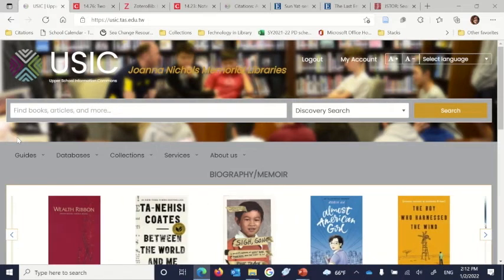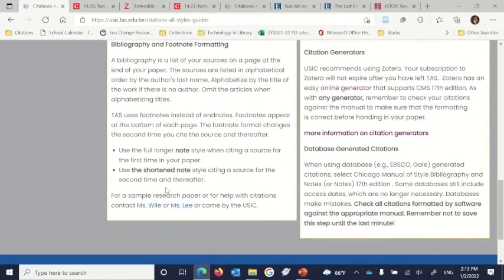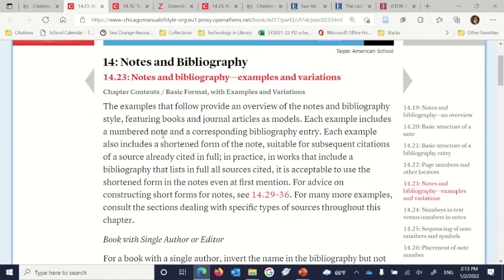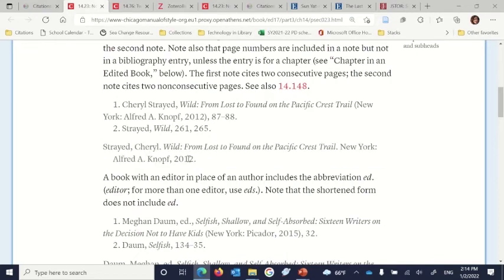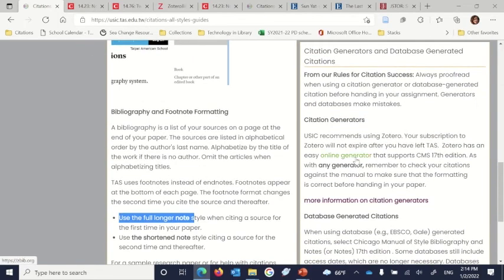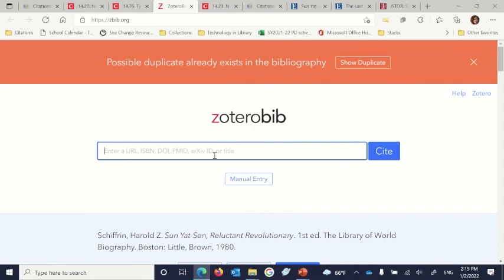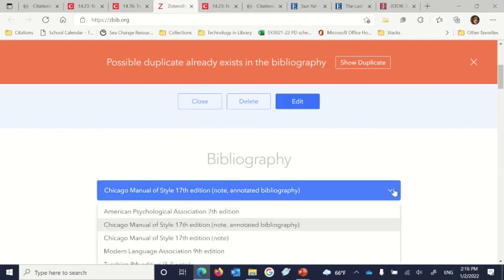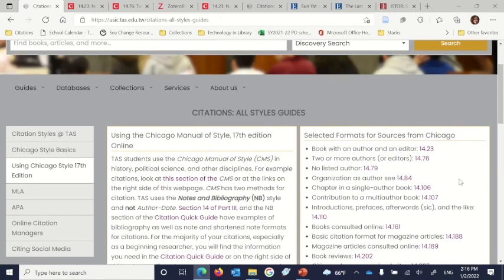Citations Using Chicago Manual of Style 17th Edition